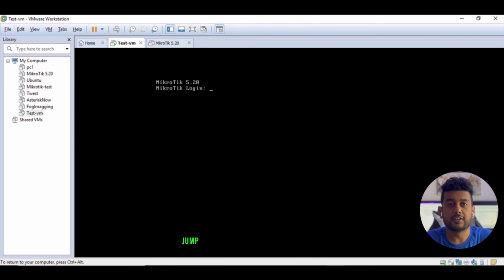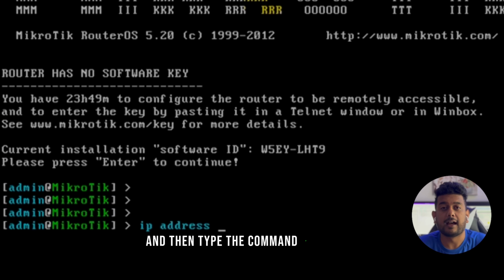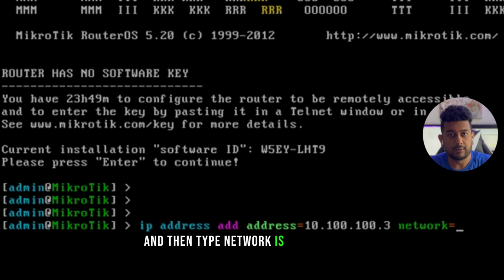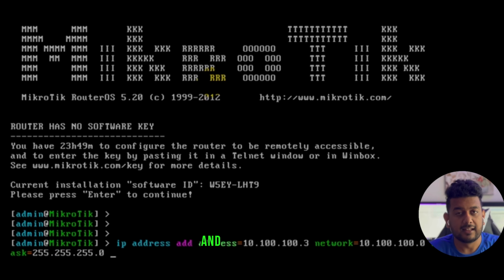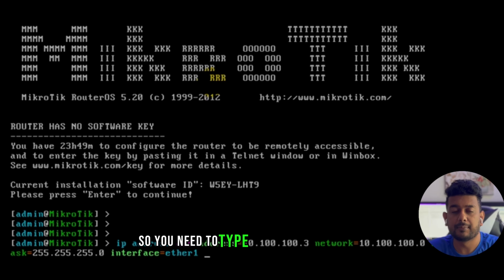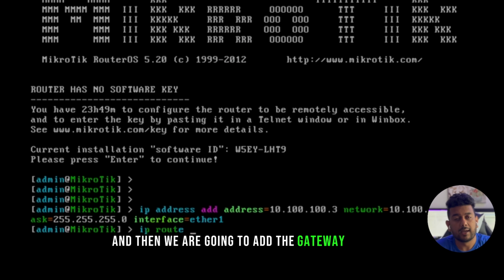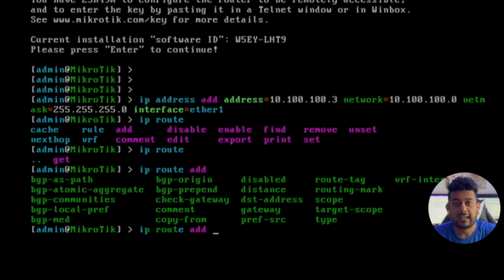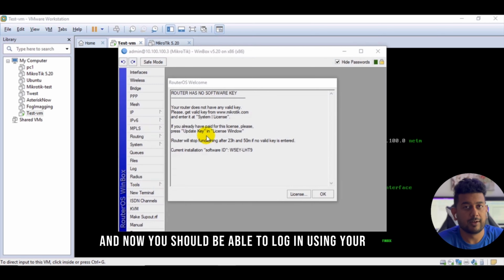How to fix Inaccessible MikroTik Issue | MikroTik Series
In this video tutorial you will get to learn that How to fix Inaccessible MikroTik Issue using the command line terminal. I have mentioned all the commands to fix the inaccessible MikroTik router board or installed on PC Mikrotik x86.